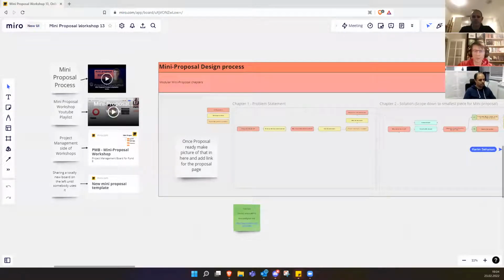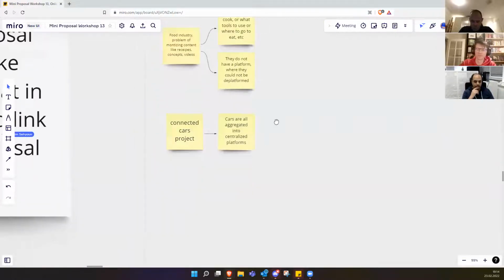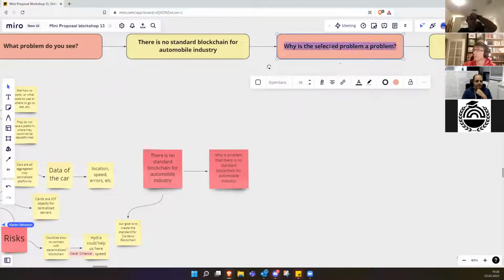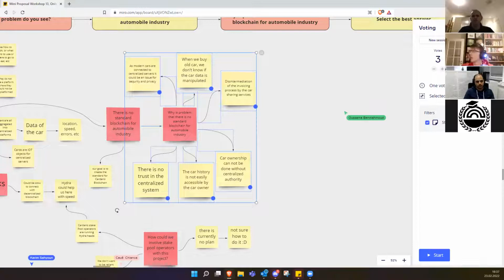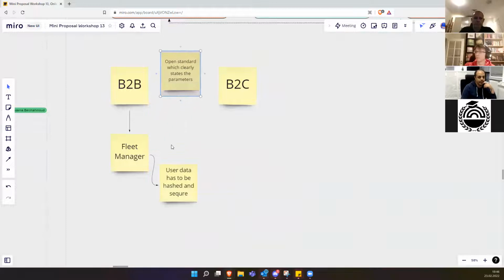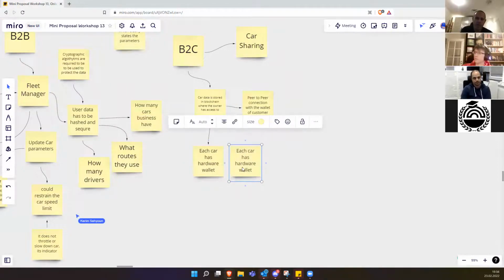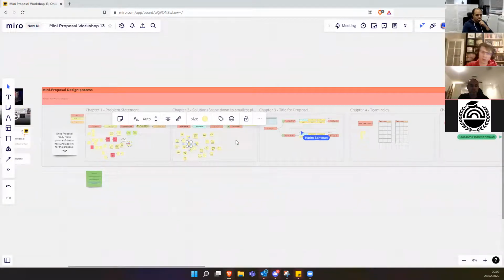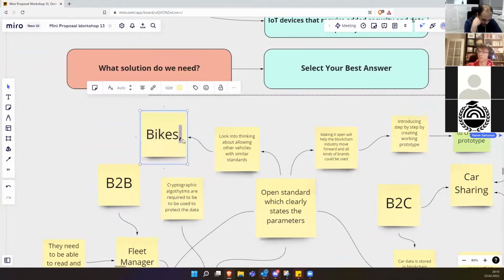Mini Proposal Workshop #13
The session was recorded at 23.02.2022
Hosted by Tevo Saks
Workshop participants: Karim Sahyoun, Oussama Benmahmoud, and 3 other Community Members

Today we talk about problems related to modern vehicles.

If you are interested in participating in a workshop to help others to improve proposals or elaborate on your idea.

Resources:
This break-out session was recorded before the Cardano Townhall.

Chapters:
00:00 Miro Board Instructions
01:55 What is the Mini-Proposal Process?
04:51 What Problem Do You See?
10:14 The Risks Of a Decentralized Cars Project
14:27 Topic Voting
15:17 There Is No Standard Blockchain For Automobile Industry
16:58 Why Is It A Problem, That There Is No Standard Blockchain For Automobile Industry?
23:07 How Could We Involve Stake Pool Operators With This Project?
27:34 Choosing The Best Problem Solution
31:38 Silence
32:37 What Solution Do We Need?
46:52 The Purpose Of Mini-Proposal Workshops And How To Get Your Proposal Approved
1:02:50 Session Conclusion